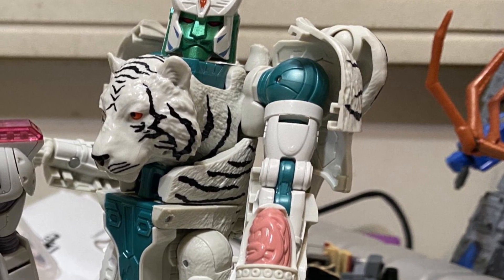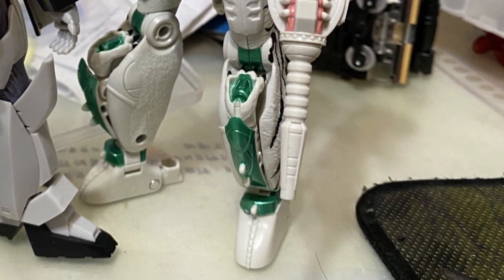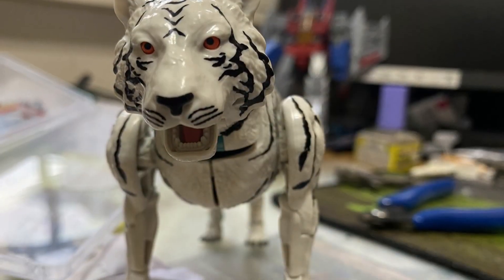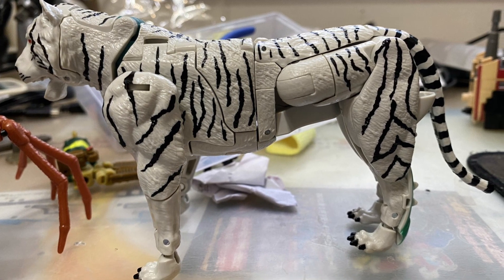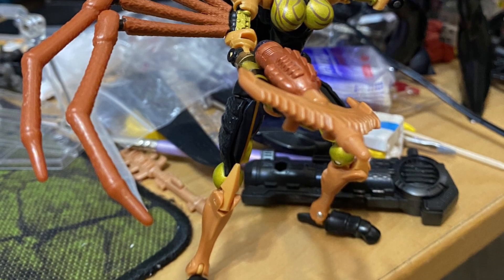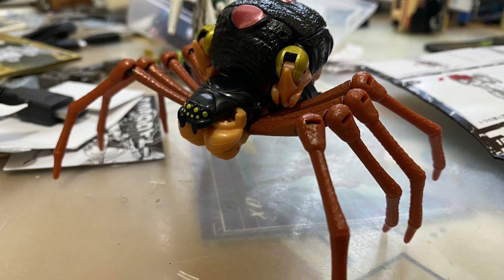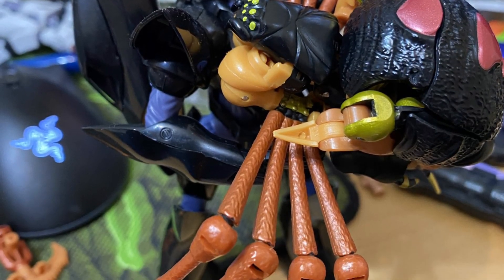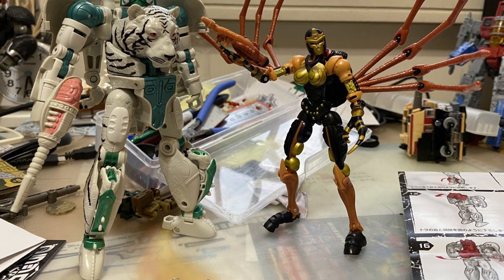New Transformers: Beast Wars BWVS-04 Tigatron vs. Blackarachnia In-Hand Images